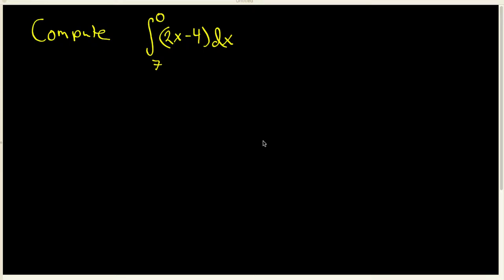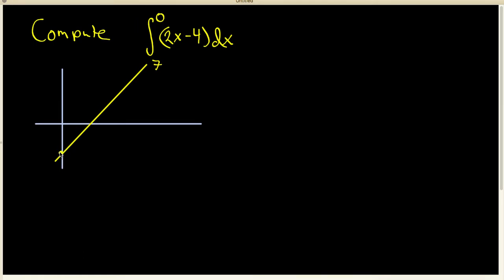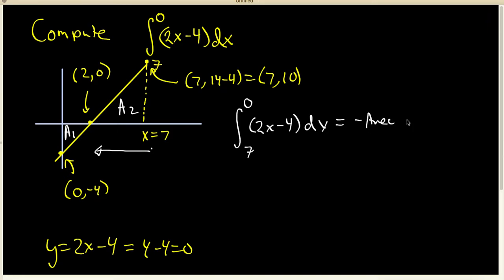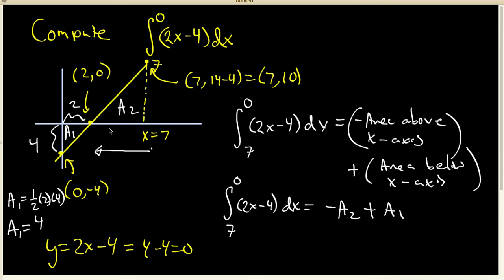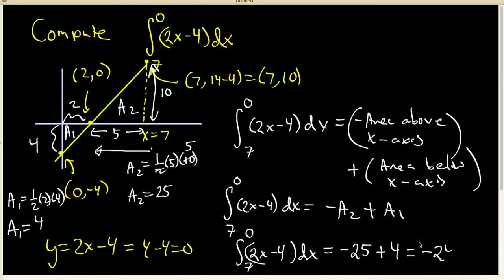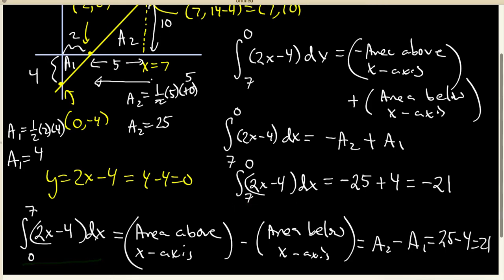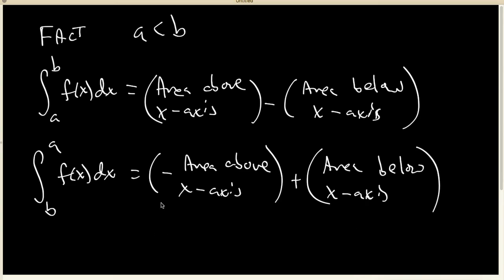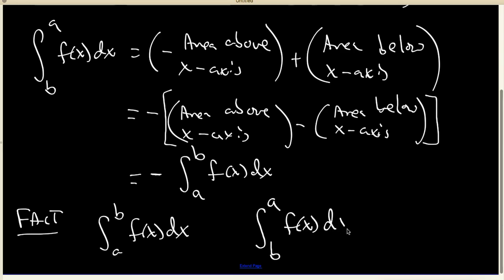12 An Example of integrating backwards